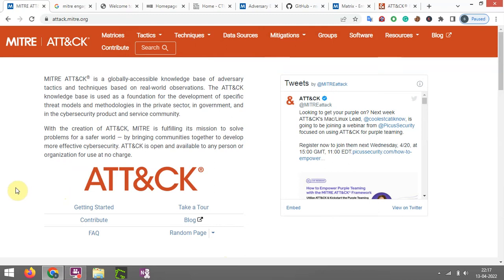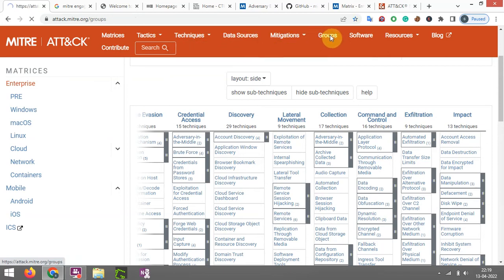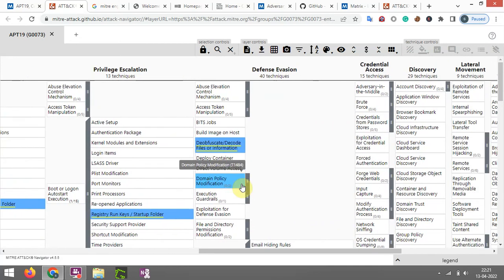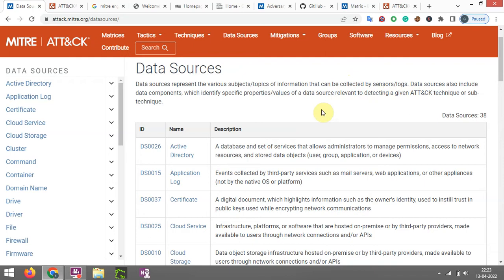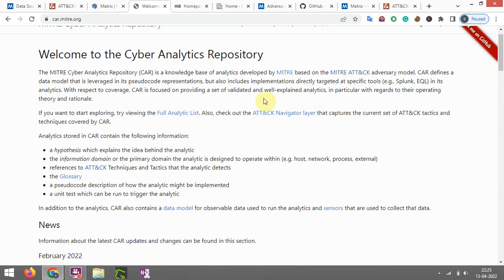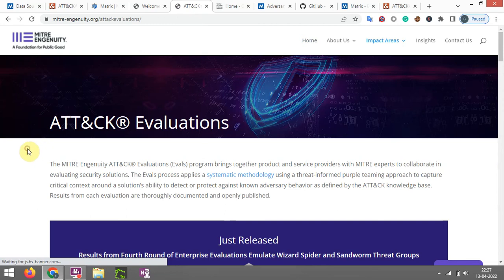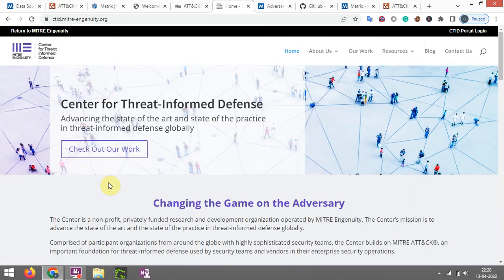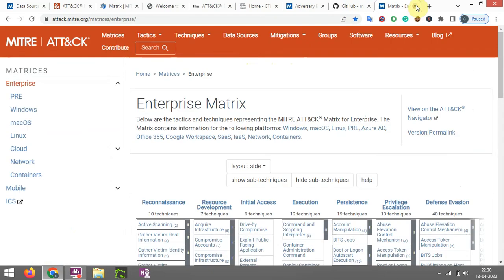MITRE ATT&CK Defender - perspective of Cyber Threat Intelligence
This video is an introduction to MITRE ATT&CK Defender from the perspective of Cyber Threat Intelligence. Links to MITRE ATT&CK Defender frameworks are provided below-